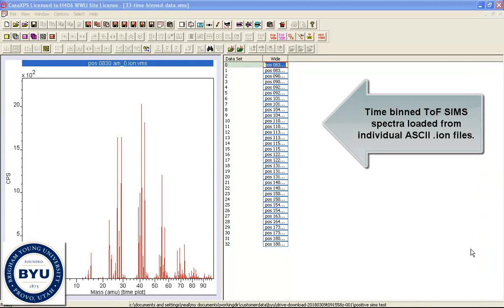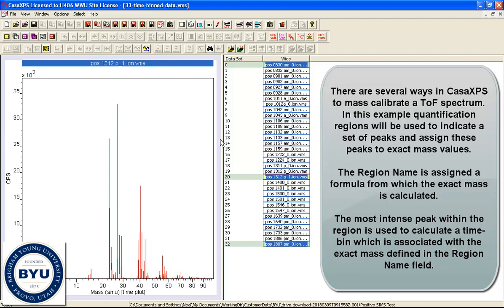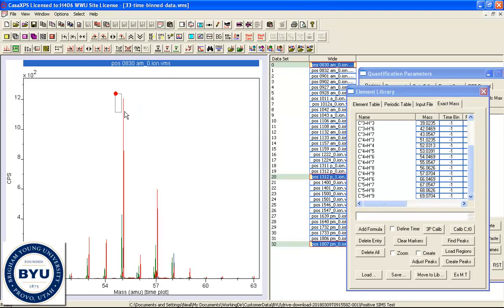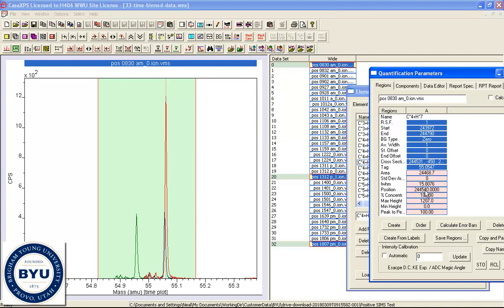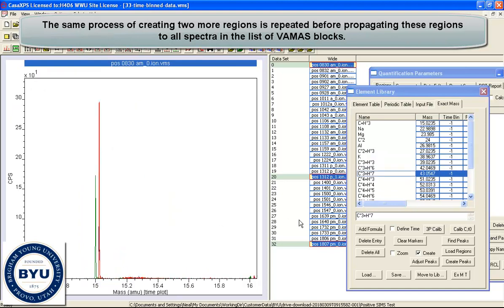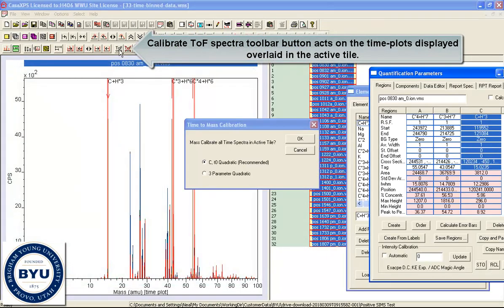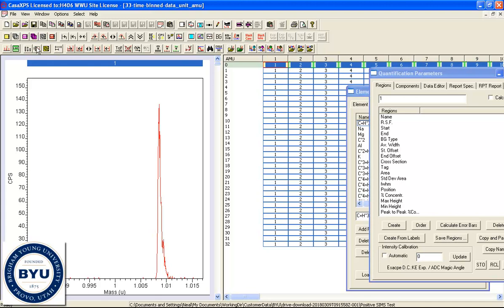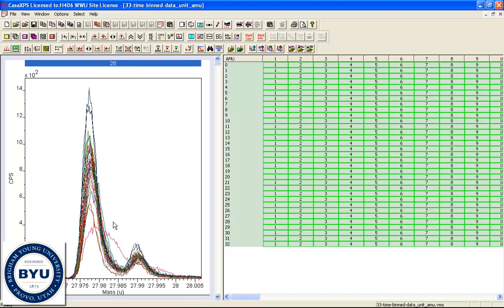Time to Mass Calibration for ToF SIMS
IonToF spectra exported as ASCII files includes a time to mass calibration. This video illustrates how to re-calibrate ToF using regions to link time-bins to mass channels.